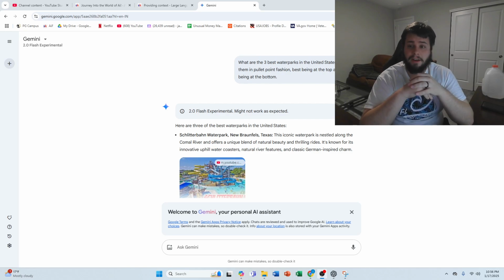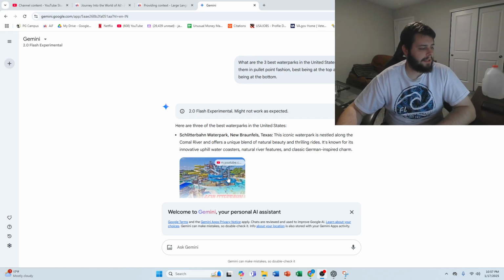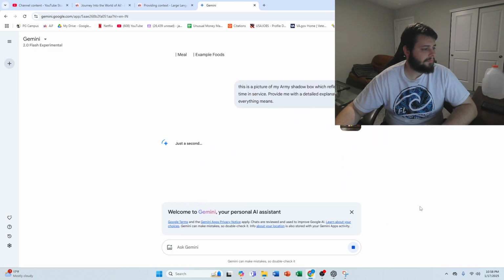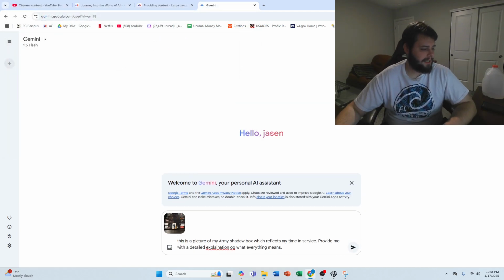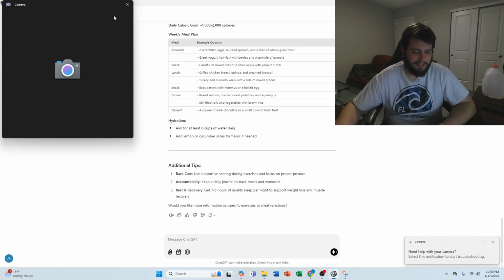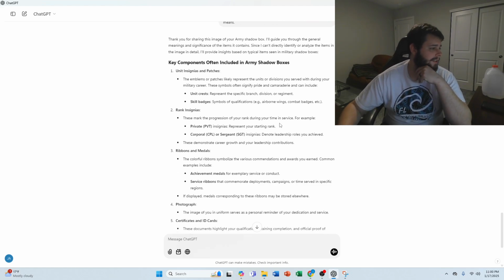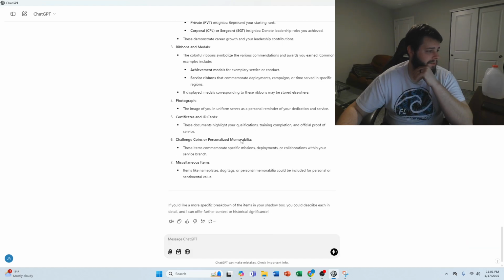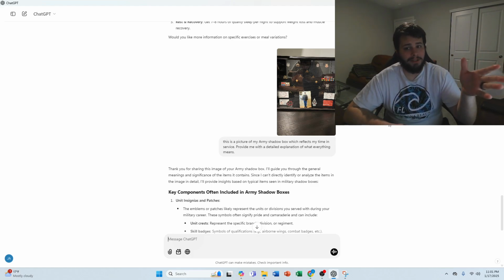Ai Models can analyze images as a form of context!!! (Learning LLM's and How to Use Them (Part 7)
In this video, we learn how images can be used as a form of context for prompting! I found this super cool and fun to play with. Some of the specific information it gave me was not 100% accurate; however, I think that may just be because the picture I took was so blurry.

If you'd like to follow our Journey from the beginning, make sure to go back and watch the series from the beginning!